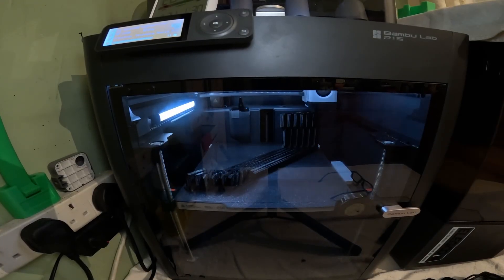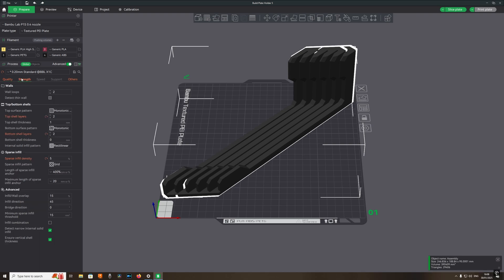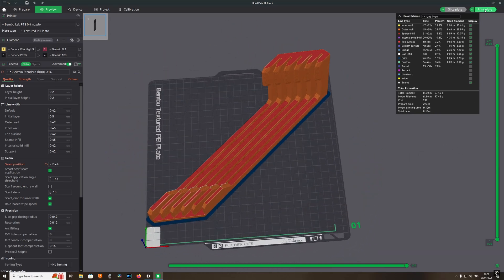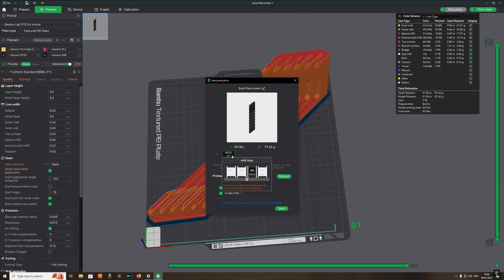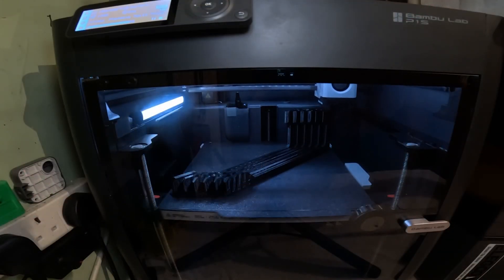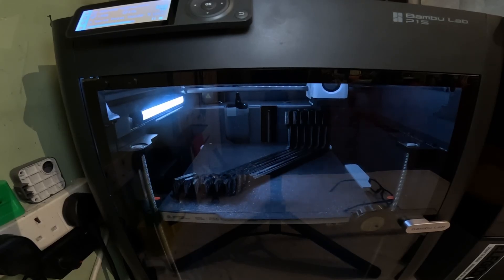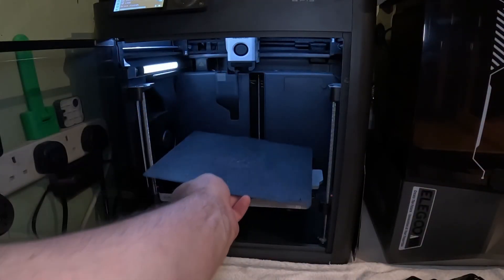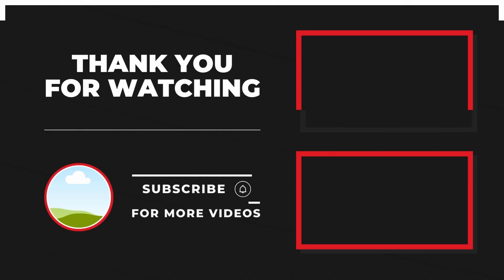How I Get Perfect PETG Prints on My Bambu Lab P1S.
Ready to get flawless prints with PETG on your Bambu Lab P1S? 🚀 Whether you’re brand new to PETG or just struggling with stringing, adhesion, or settings, this beginner-friendly guide will walk you through everything you need to know. From slicer tweaks to bed temps, I’ll show you how to dial in your printer so you can go from failed prints to perfect parts.

If you’ve been stuck with blobs, warping, or brittle layers—don’t worry, we’ve all been there. By the end of this video, you’ll have the confidence and know-how to print strong, glossy, and reliable PETG parts every single time.

Drop your questions in the comments—I’d love to help troubleshoot your prints.